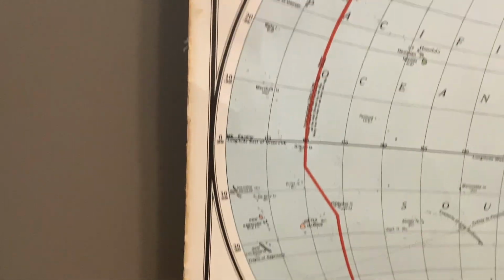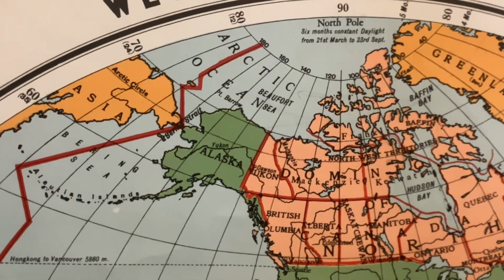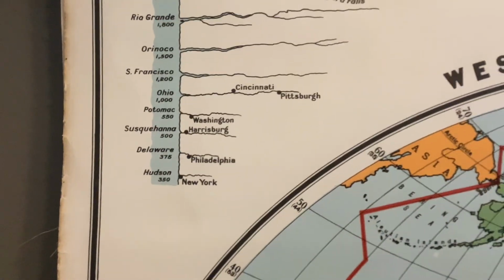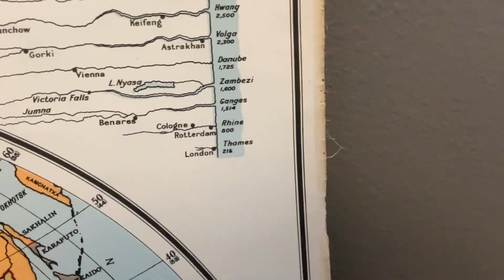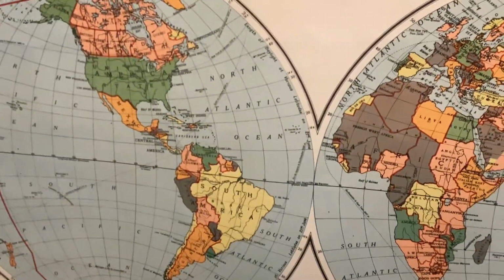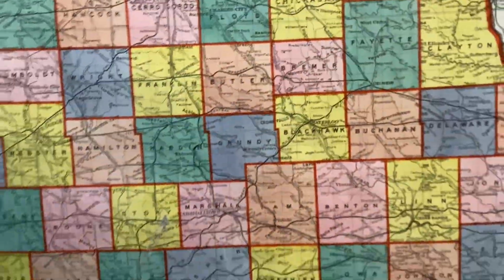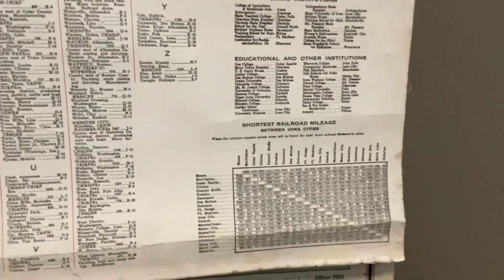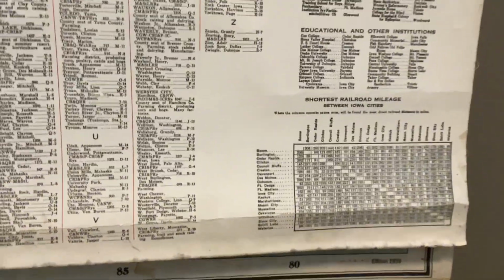1939 map | look-through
This is a map from 1939 that I randomly have and Im going to show you the details of it.